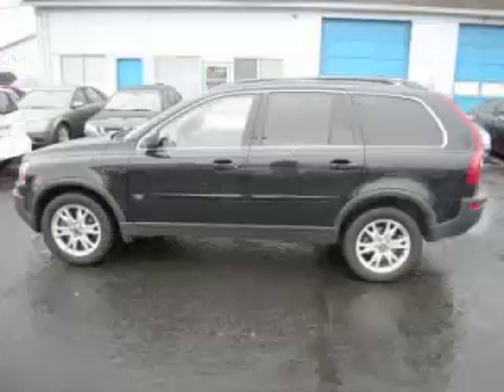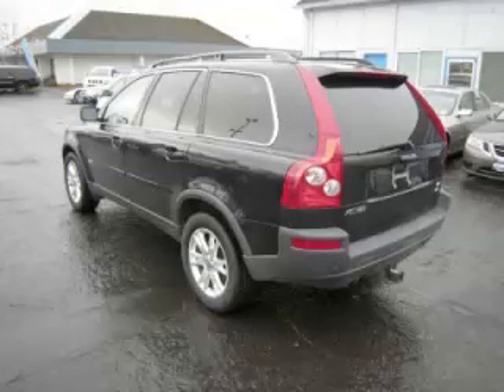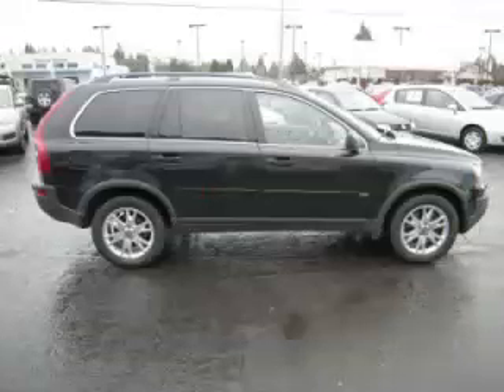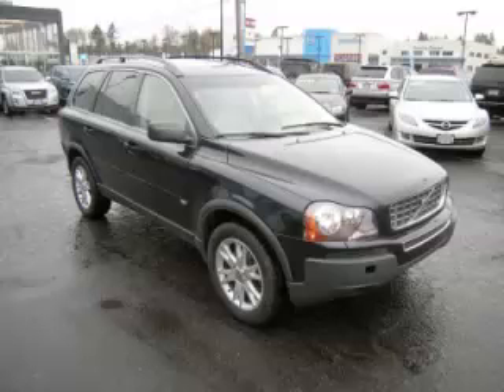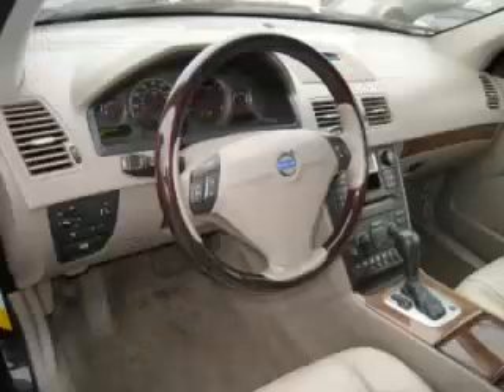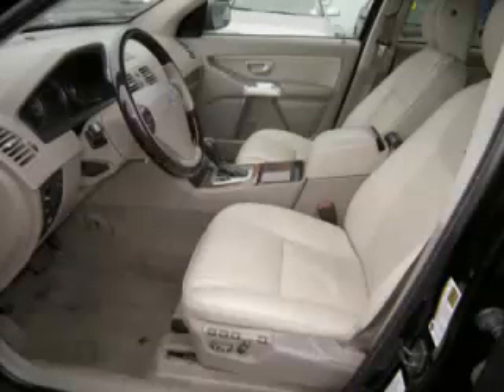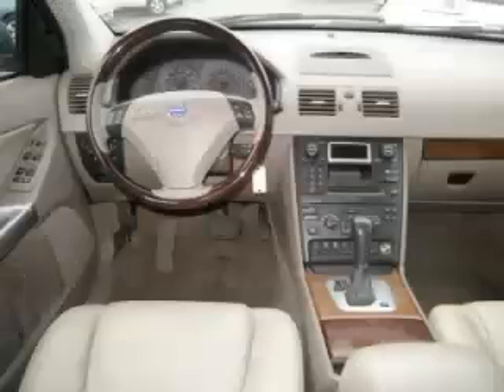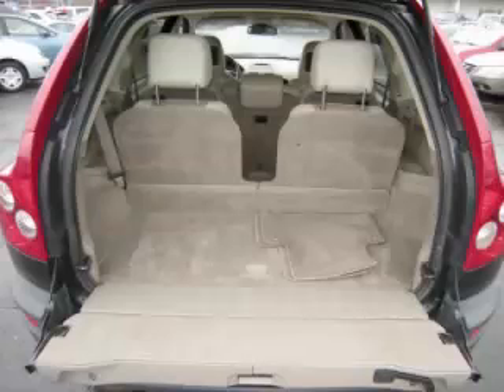2006 Volvo XC90 in Gladstone OR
At Auto Town Buick GMC , our long-standing customers know us a dependable source of used pre owned vehicles, like this Volvo XC90 V84 Door Wagon , conveniently located in Gladstone, Oregon . For the absolute best in service, selection, and value, please visit our to learn more about this exceptional 2006 Volvo XC90

2006 Volvo 4 Door Wagon V84 Door Wagon

Engine: V8, 4.4L; DOHC 32V; SEFI
Fuel: Gasoline
Transmission: Automatic
Exterior Color: Dark Blue
 Stock #: VD9740
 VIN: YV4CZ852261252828